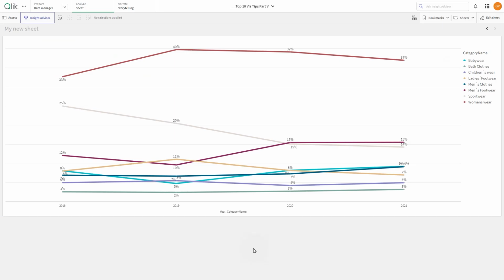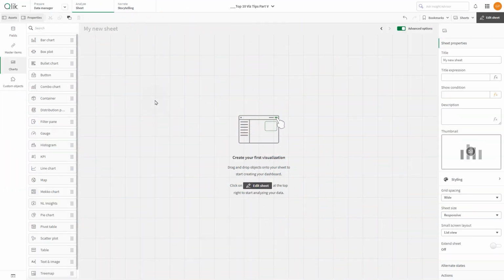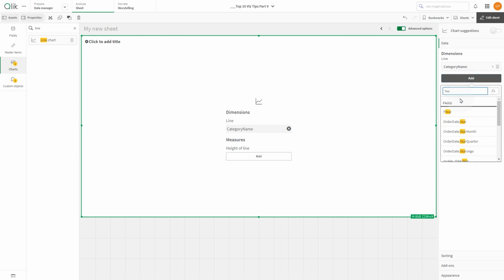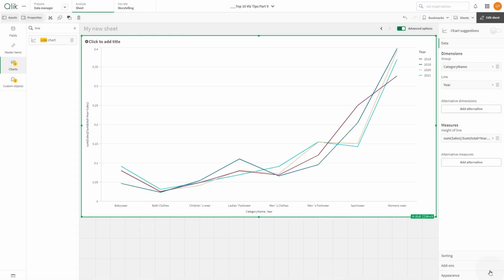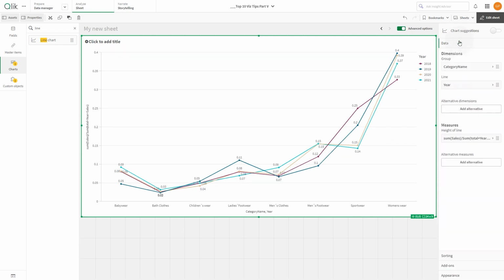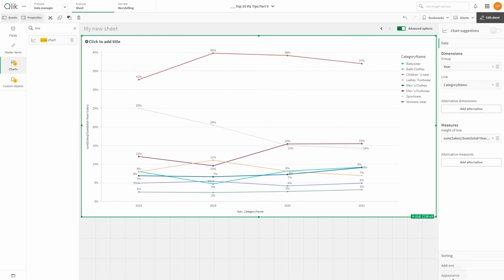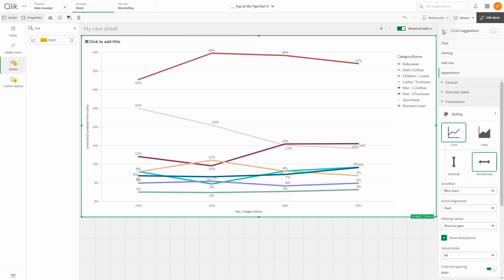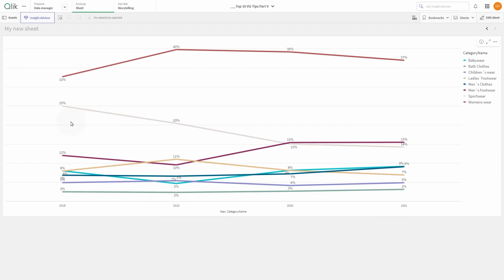Creating a Slope Graph using a Line Chart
Discover the power of data visualization with our step-by-step guide to creating Slope Graphs in Qlik Cloud using Line Charts! In this tutorial, we'll show you how to compare changes between two points across various categories effortlessly.